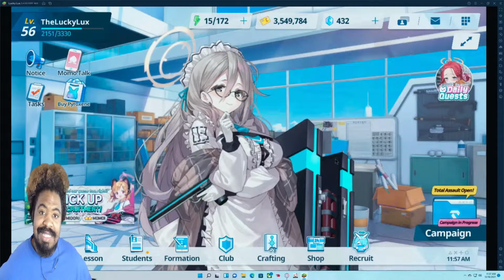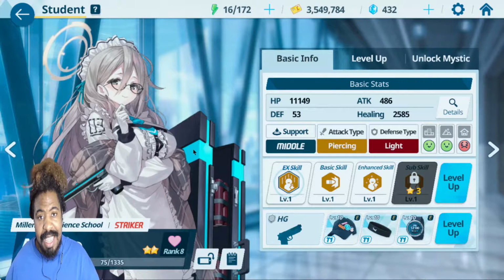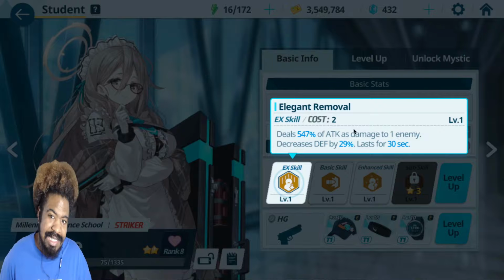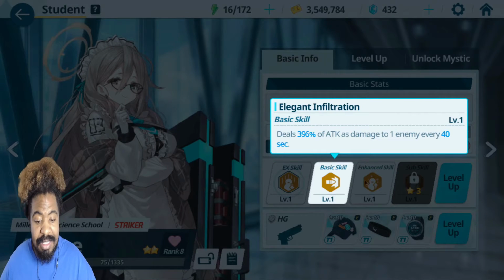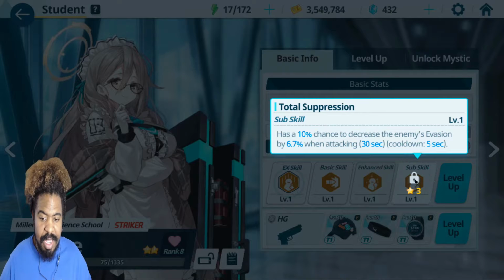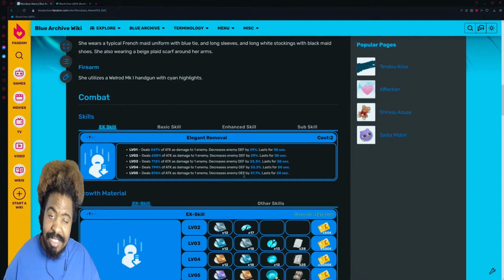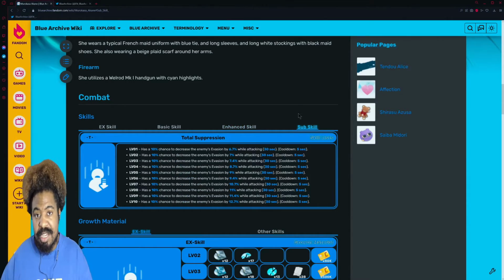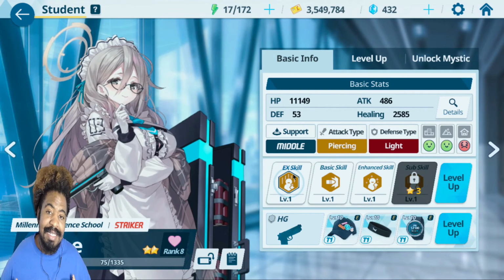Akane Guide Under 5 Minutes !!! | Blue Archive Global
I'll be giving an analysis of the character, skills and leveling order, and finally equipment upgrade order.
Akane is a piecing support unit and she provides single target DEF reductions and burst damage.

All media is property of Nexon and Blue Archive